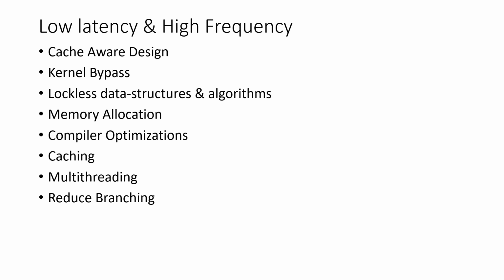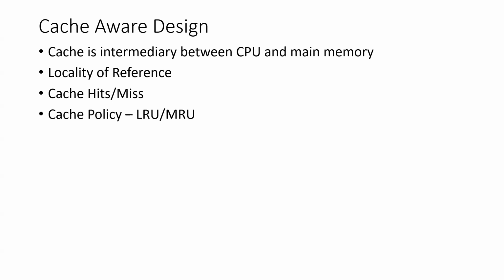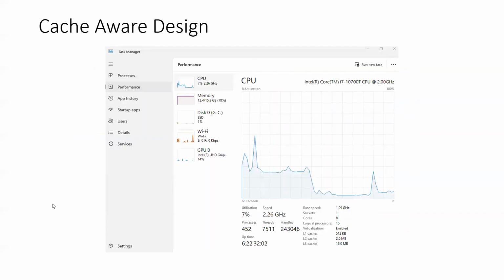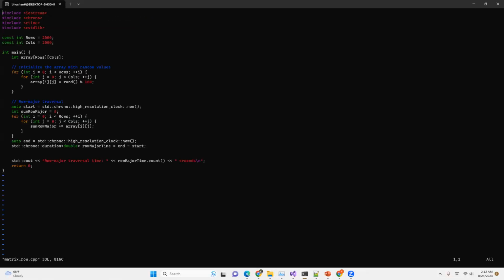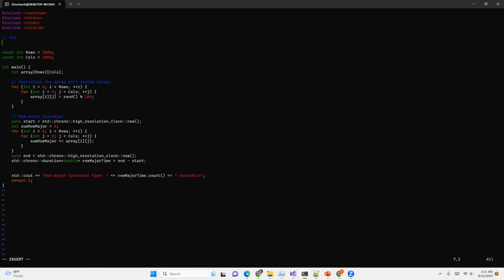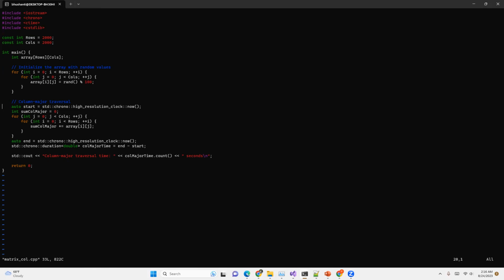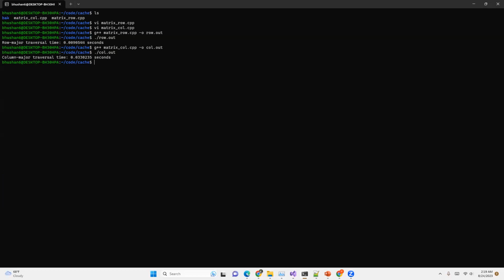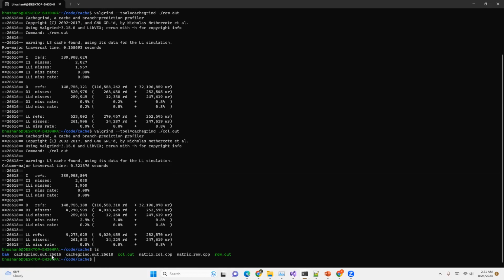Cache Aware Design ( Low Latency & High Frequency)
Writing Cache Aware Code to optimize performance and reduce latency.  The  sample code is in C++.
github link for the code

If you are using Ubuntu/Linux on WSL(Windows)  then stack size is initialized to very small and program will crash as we are trying to allocate 2000x2000 array on stack. Run the following on your terminal
sudo prlimit --stack=unlimited --pid $$; ulimit -s unlimited